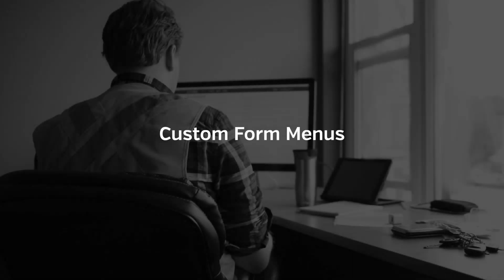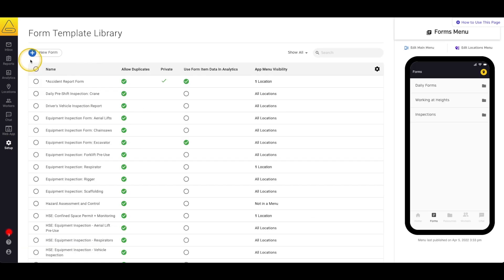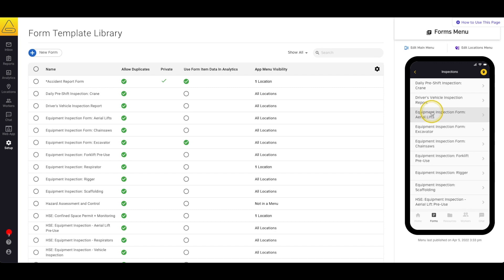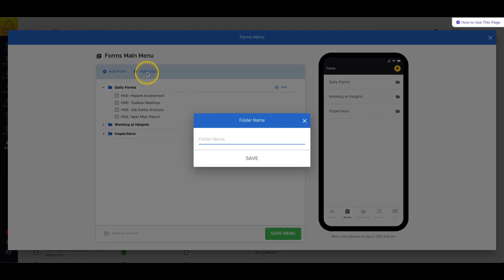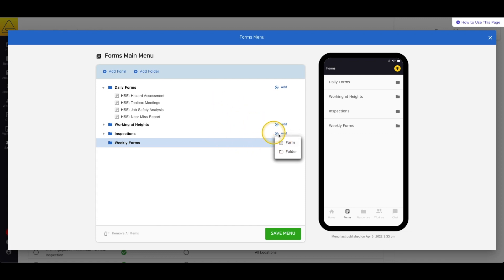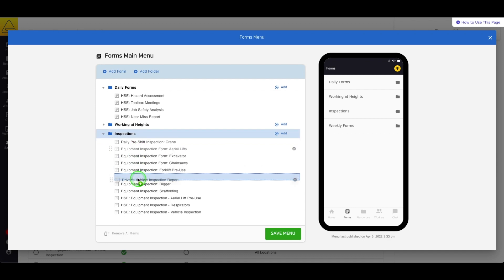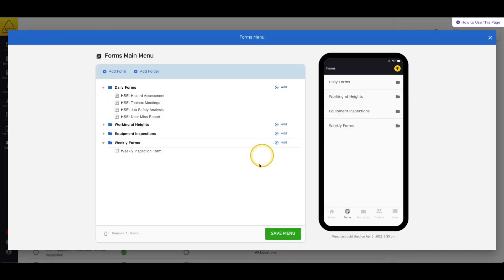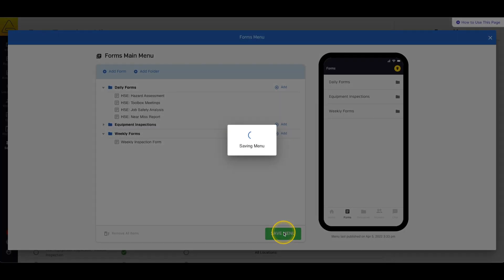How to Create, Build, and Customize Form Menus in SiteDocs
If you haven’t already, first you’ll want to build a some custom, fillable Forms for your Workers to fill out.